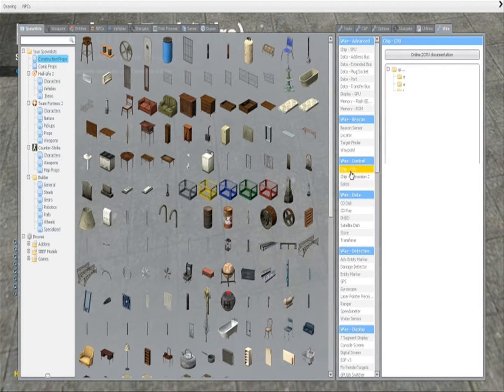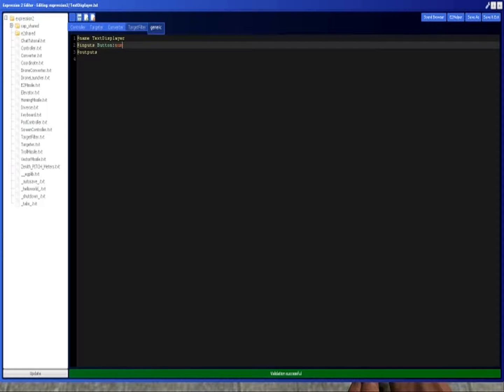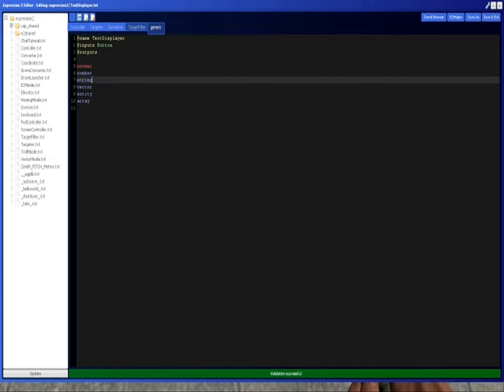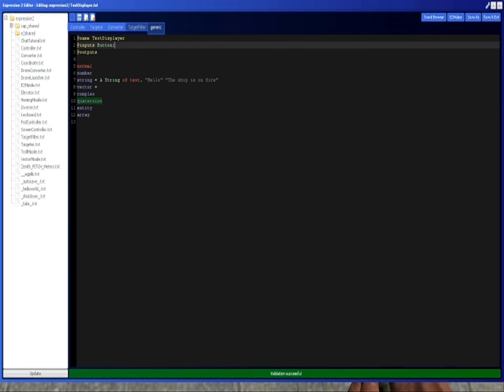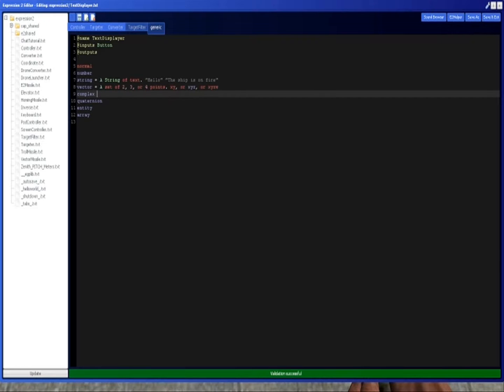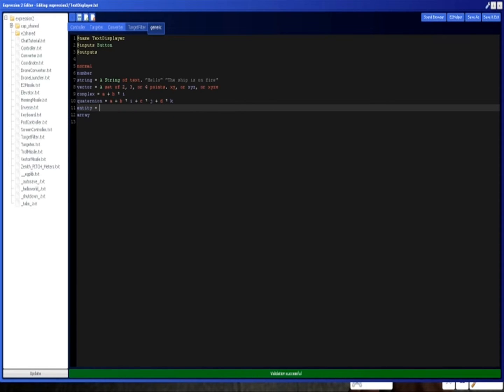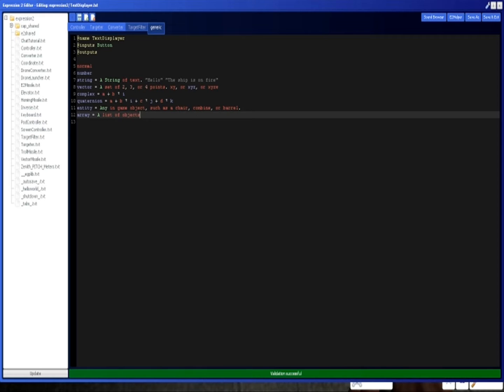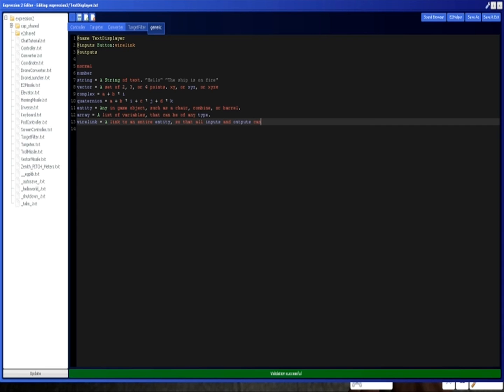Garry's Mod - Expression 2 Tutorial - 4 - Variable Types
The fourth in a series of tutorials for Wiremod's Expression 2 Scripting language. This one is about most of the various types that variables can have, as well as some blunders with me trying to briefly explain quaternions.